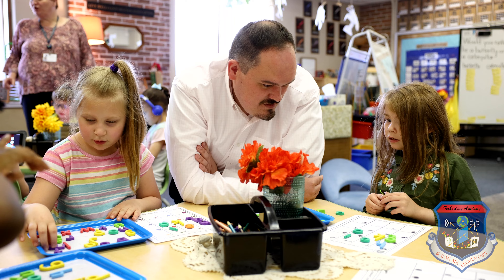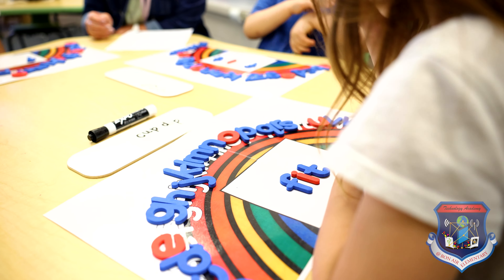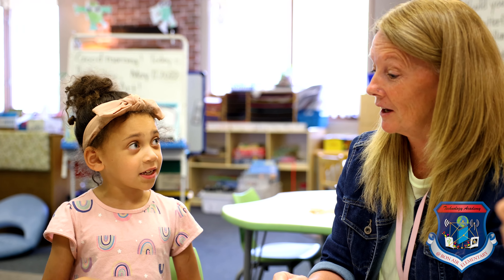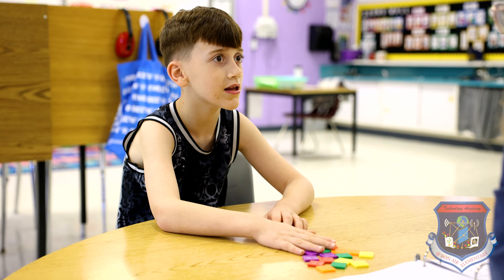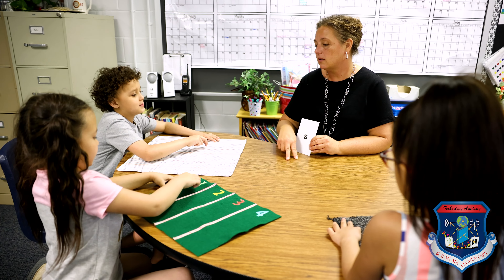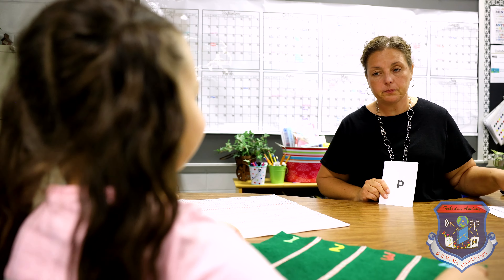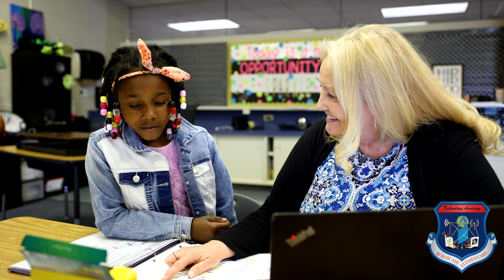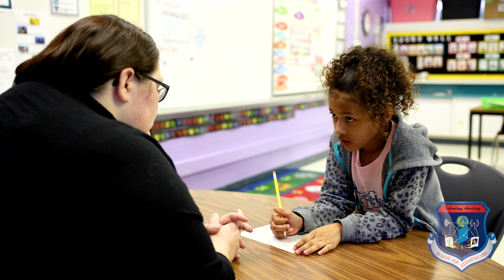Bon Air Elementary School